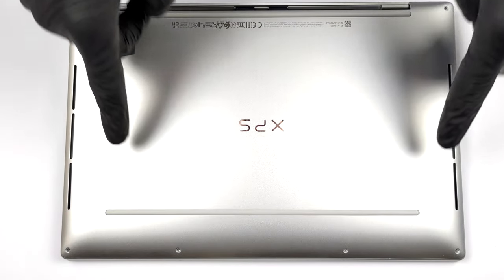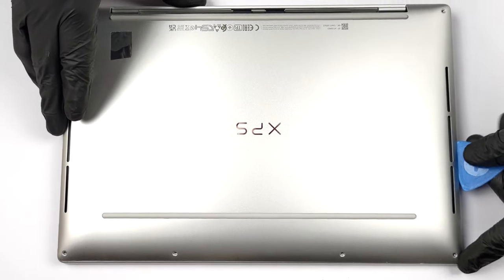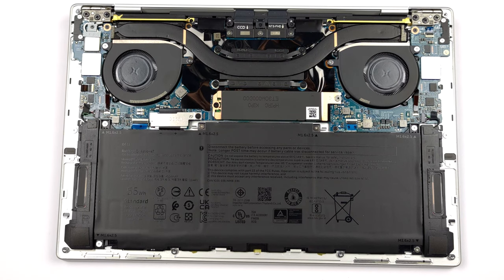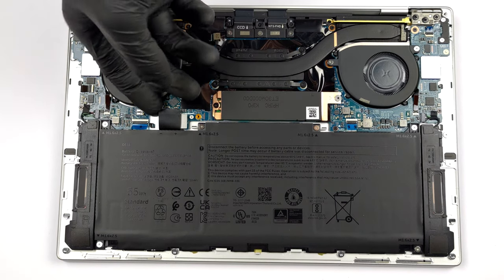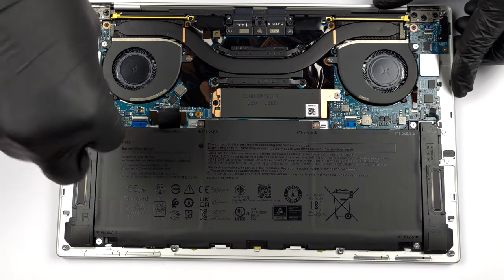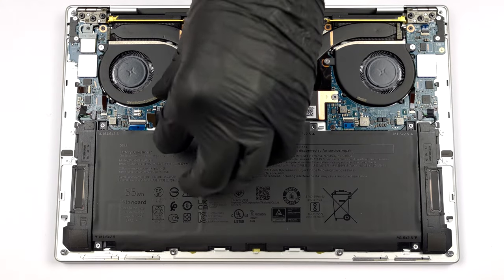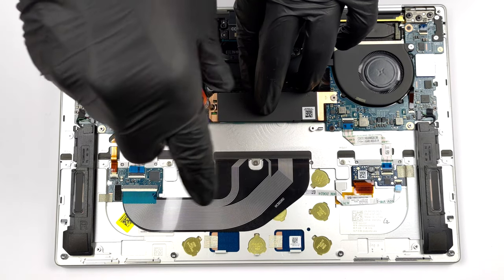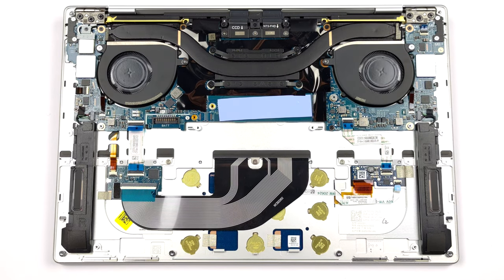🛠️ Dell XPS 13 Plus 9320 - disassembly and upgrade options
✅  LaptopMedia.com